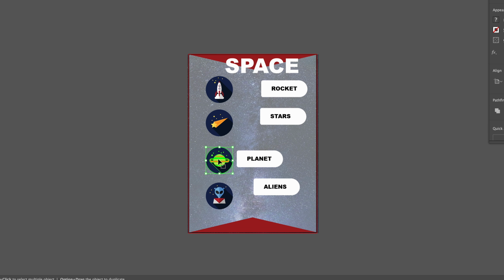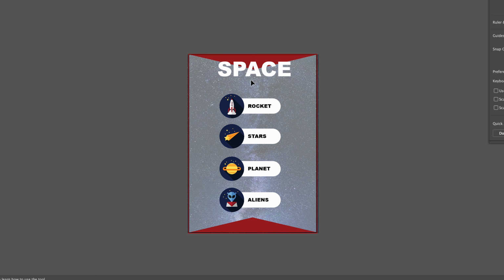Proximity in Graphic Design: How to Make Your Layouts Clear & Cohesive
Learn how to use proximity to instantly improve your graphic design! By grouping related elements together and spacing unrelated ones apart, you can create layouts that are clean, professional, and easy to understand. In this video, I break down practical tips, real-world examples, and a step-by-step demo to show you how proximity can transform your designs. Perfect for beginners and experienced designers alike!

Timestamps:
0:00 – Intro
0:44 – What is Proximity in Design?
1:03 – Real-Life Analogy: Bookstore Example
1:20 – Good vs. Bad Proximity Examples
1:39 – Tips for Using Proximity in Your Work
2:07 – Time-Lapse Demo: Applying Proximity
2:19 – Key Takeaways & Final Thoughts

Keywords/Tags: GraphicDesign DesignTips Proximity DesignPrinciples LayoutTips VisualHierarchy DesignTutorial"